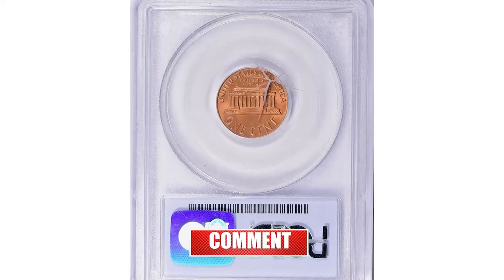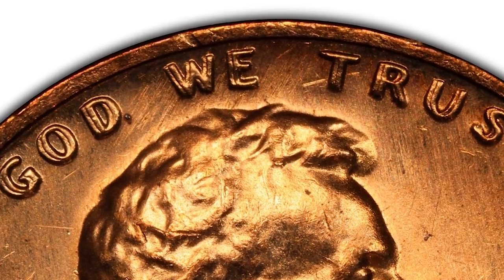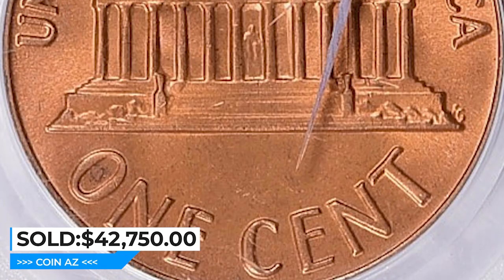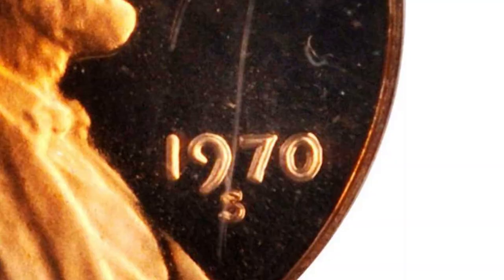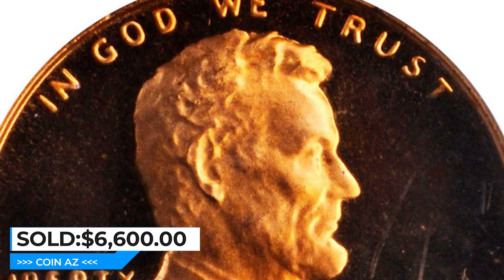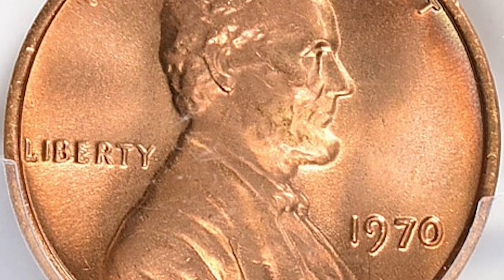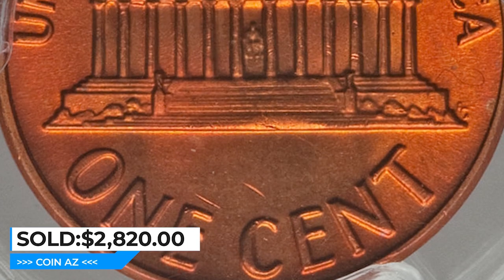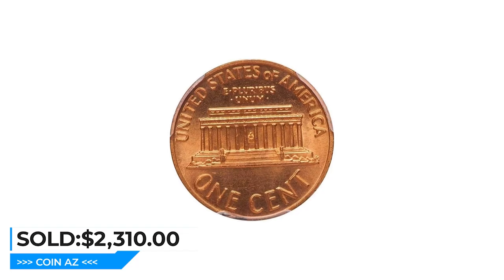Do You Have These 1970 Pennies Worth Money - How Much Is It Worth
Curious about 1970 pennies? Discover must-know info and secrets about these coins in this fascinating video! Find out all about 1970 penny varieties and why they're so special.